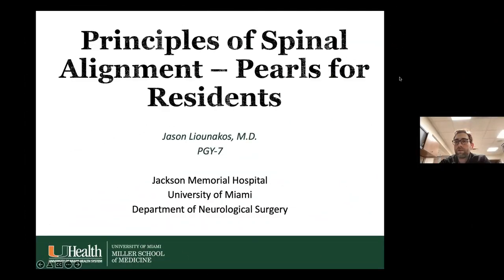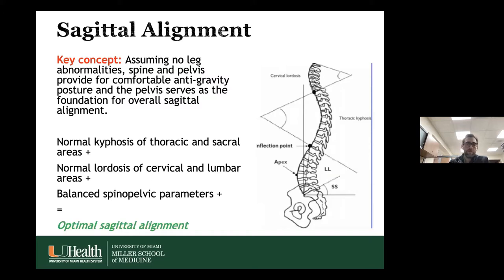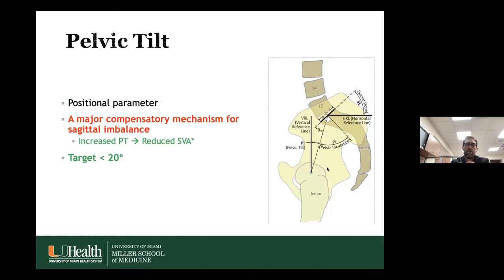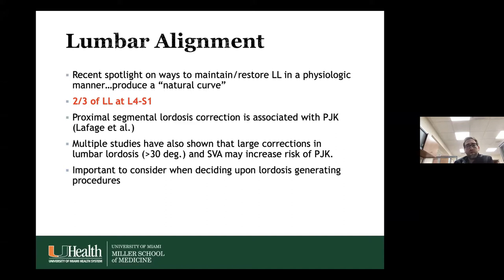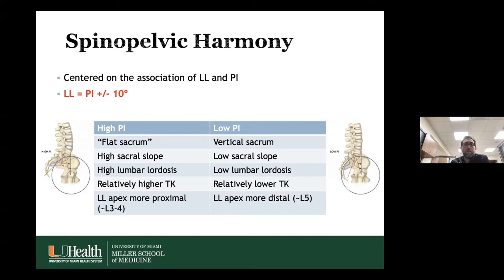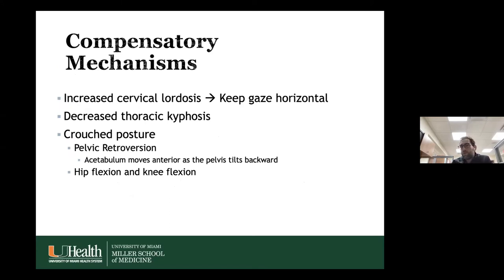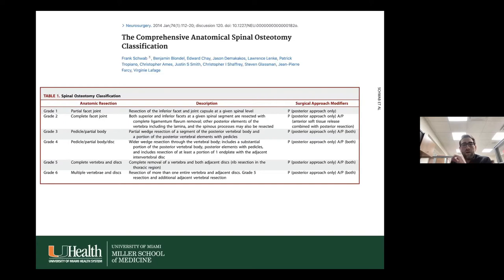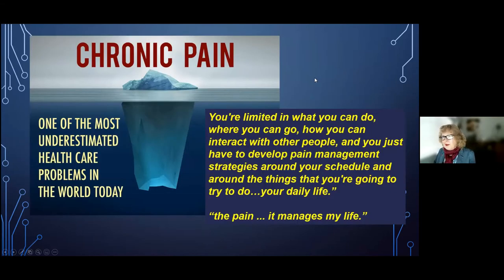03 03 2022 GRAND ROUNDS